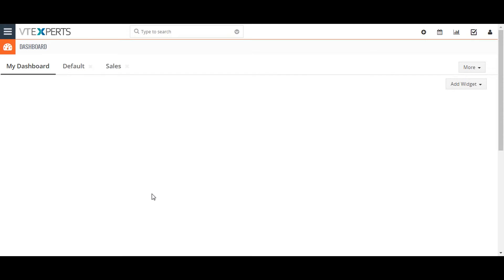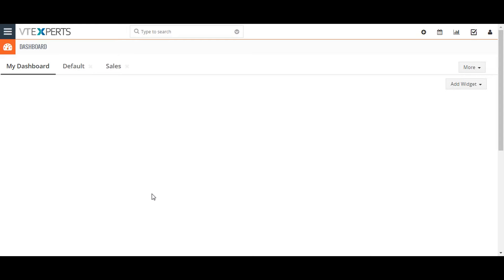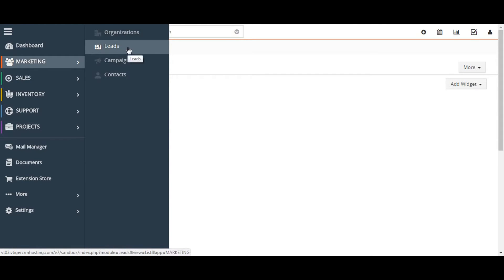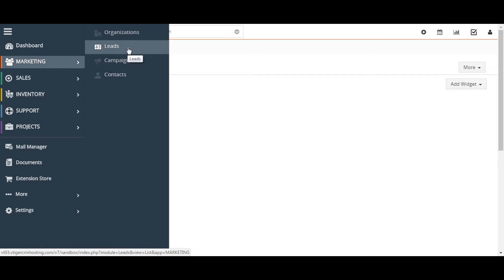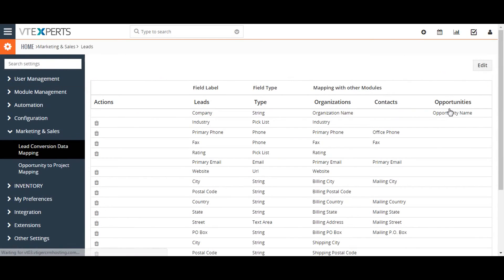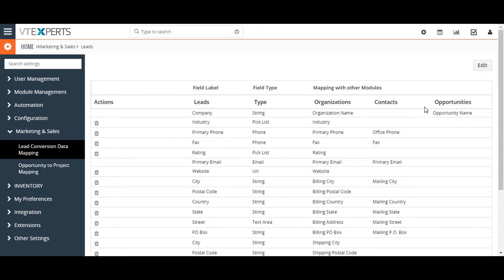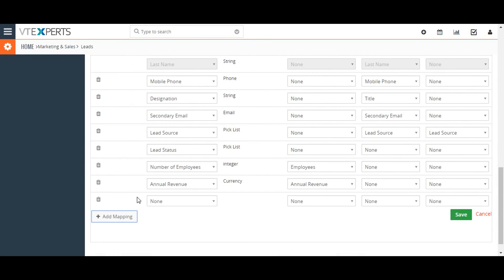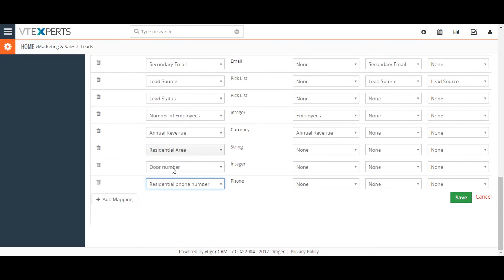Vtiger 7 Leads mapping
How to use Leads mapping In Vtiger 7

VTExperts, Inc.